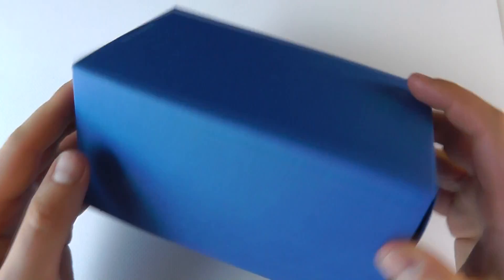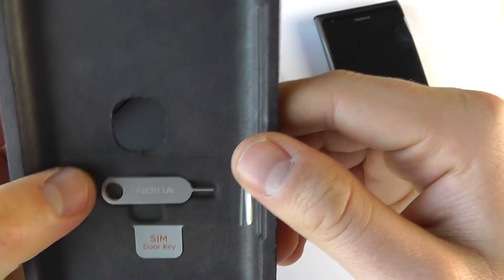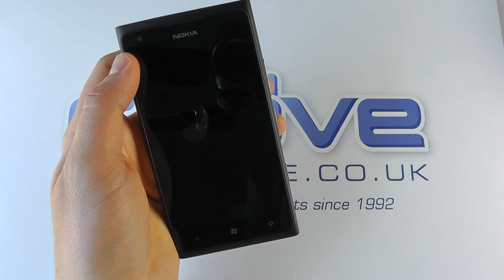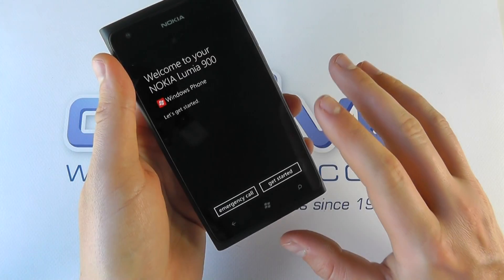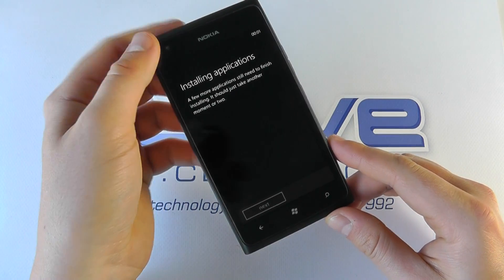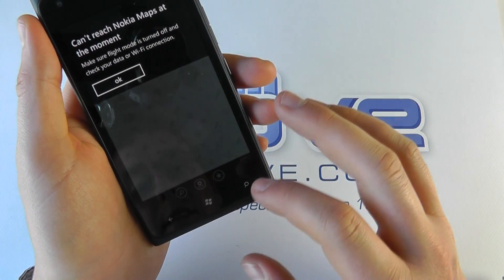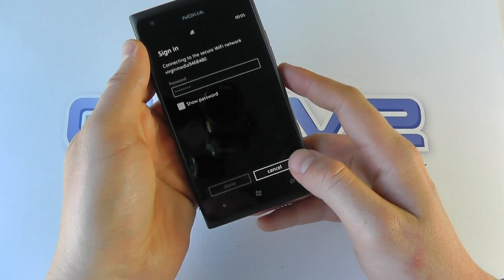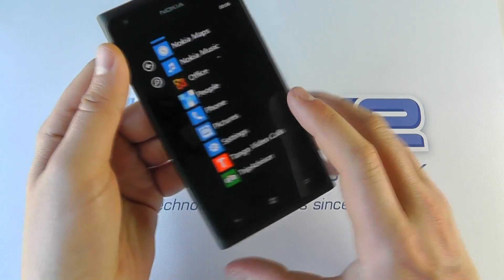Nokia Lumia 900 Windows Phone Unboxing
An unboxing of the Nokia Lumia 900 Windows Phone.